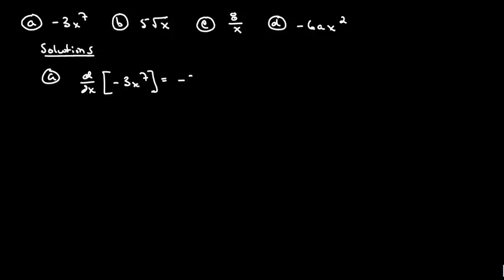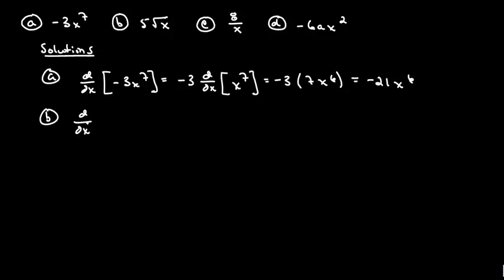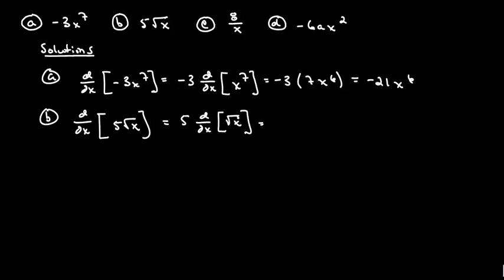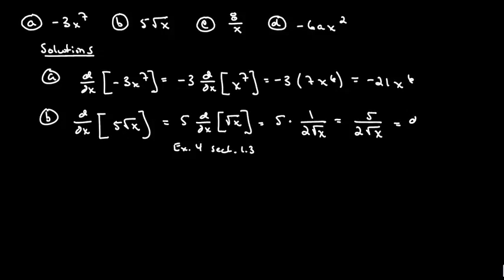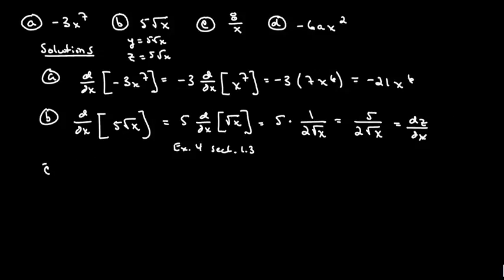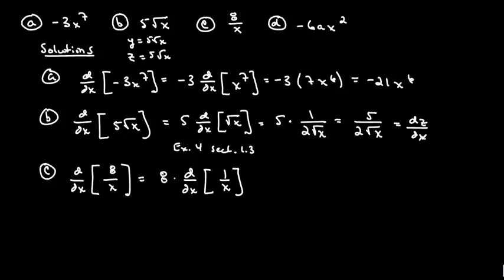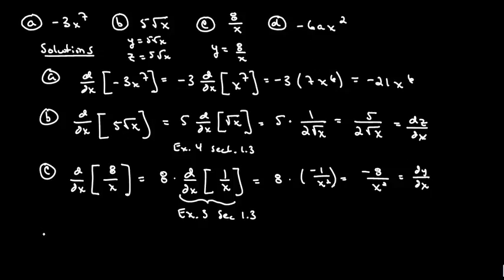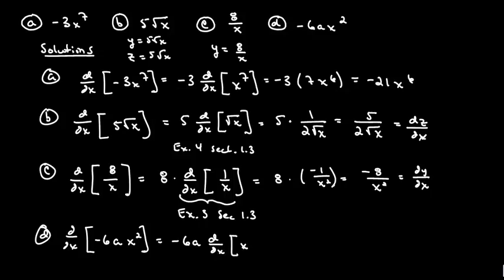Video 209 Basic Examples of the Power rule with Coefficients Ex2 20121538